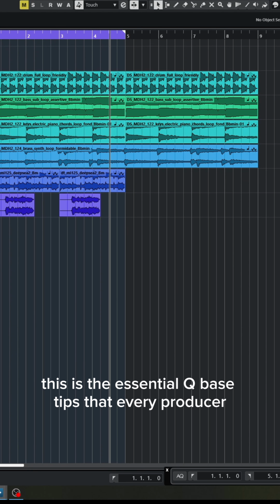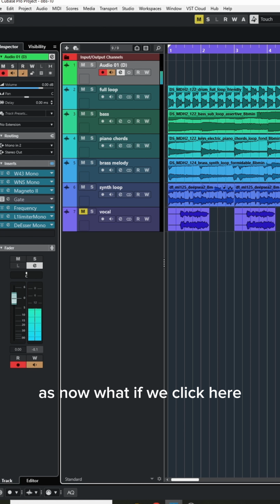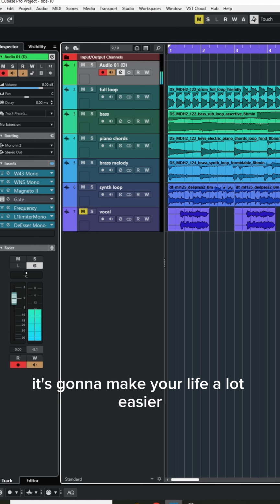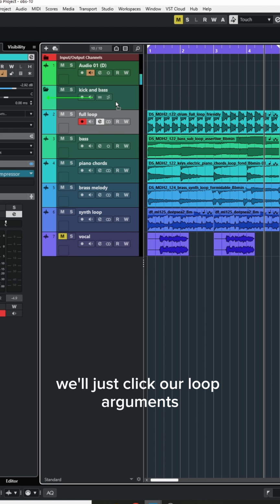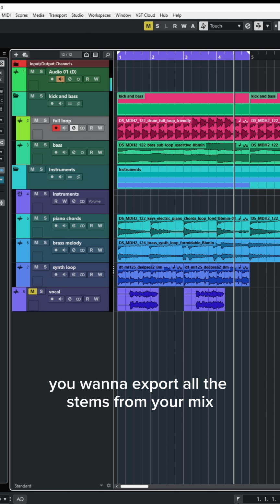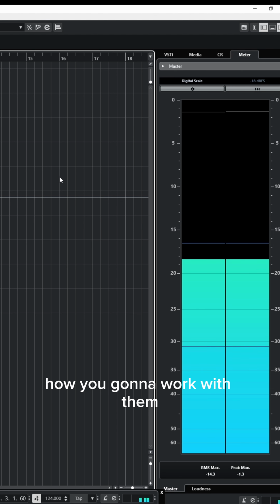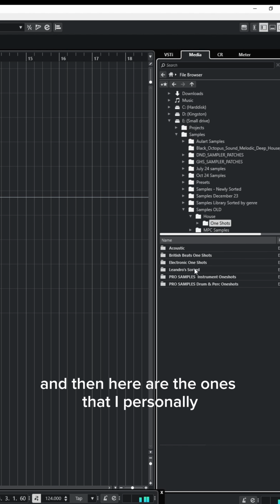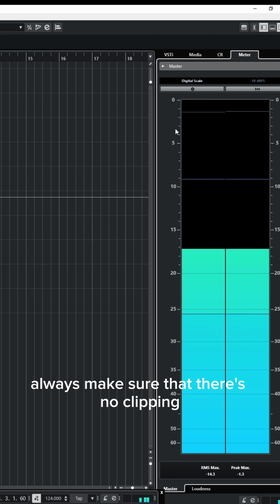Essential Cubase Tips Every Producer Should Know!